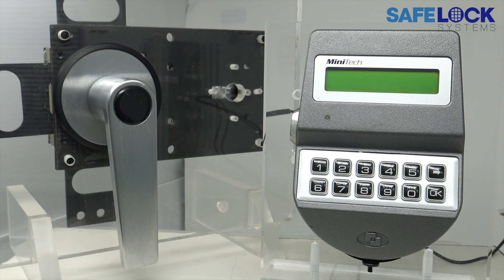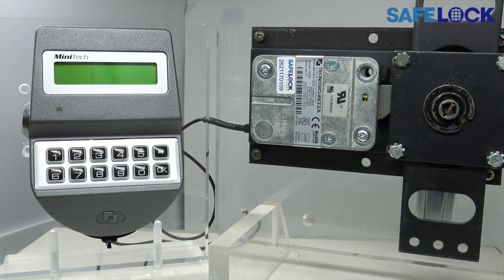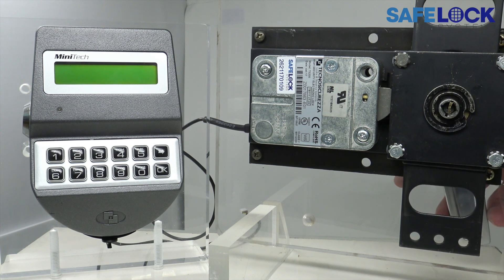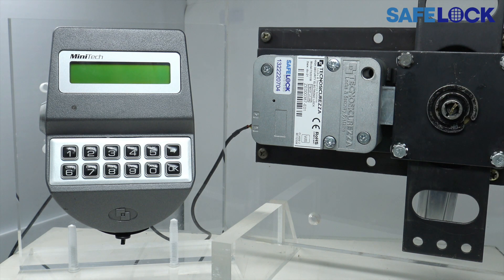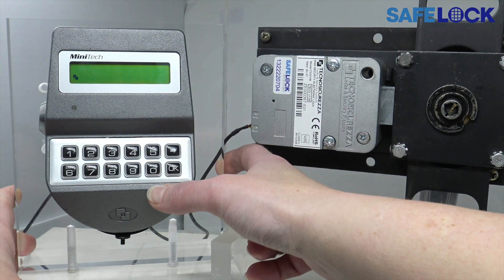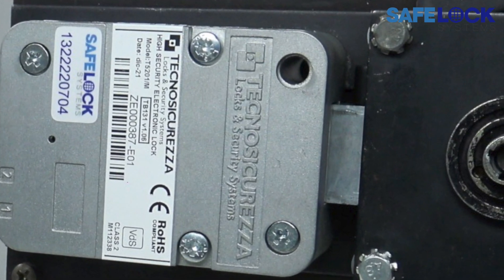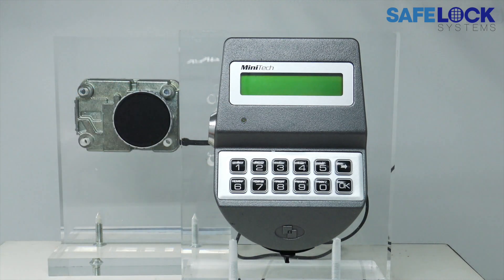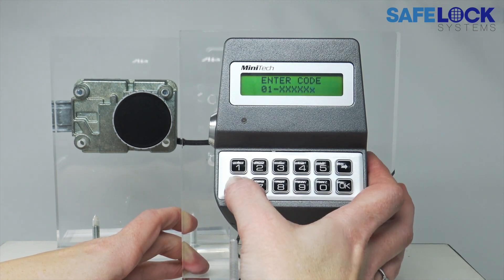MiniTech: Open Lock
How to open a Tecnosicurezza MiniTech safe lock. Additional demonstrations are given specifically for swingbolt, motorbolt and deadbolt locks, to show how the bolt interacts with the mechanical parts of the safe.

0:00 Introduction
0:12 Open lock
0:30 Notes
1:01 Opening a swingbolt lock
1:34 Opening a swingbolt lock advice: Importance of waiting before turning the handle
2:51 Opening a motorbolt lock
3:50 Opening a motorbolt lock advice: Importance of waiting before turning the handle
4:21 A quick note on bolt force
5:31 Opening and closing a deadbolt lock
6:24 Opening a deadbolt lock advice: Importance of waiting before turning the knob